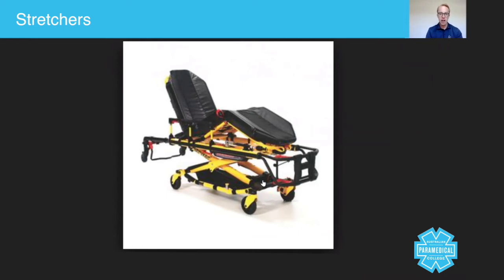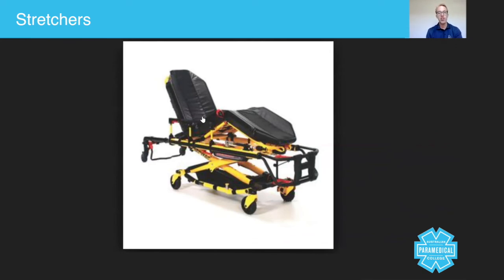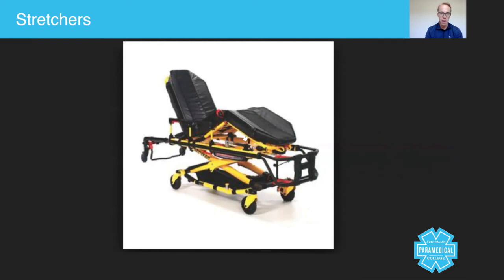Stretchers - Australian Paramedical College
Welcome to this micro-lecture on scoop stretchers.

Now, as a paramedic, at some point in your career, you are going to need to be able to log roll your patient, get them off the ground or out of the situation that they are in, and into the back of an ambulance so they could be conveyed to hospital for further treatment and assessment. Now, the good news is, is that there is something called a NEXUS criteria, which is a five-point criteria scale that allows you, as a paramedic, to determine if this is even necessary in the first place.

What we are talking about here is an area that is highly controversial right now. There's a growing body of evidence that says that we shouldn't be placing our patients onto any solid, hard surface for prolonged periods of time, and especially not strapping them down and keeping them there because what you end up with is tissue damage caused by pressure sores due to a lack of circulation going into that tissue.

When you are choosing to log roll somebody onto a piece of equipment, such as the rescue board, the Combi Carrier, which is this one here, or any other type of solid piece of equipment, you have to use careful and clinical decision-making because it's not always in the patient's best interest. However, we have to understand that if a patient is presenting with signs and symptoms of a spinal injury, which could potentially injure their spinal cord, we need to actually immobilize them and it's really, really important. The C-spine is always more important than any other part of the body.

How do we do it, then? We need to generally logroll our patient. But, once we've log-rolled our patient, we're basically tipping our patient to a 15-degree angle and placing a piece of equipment underneath them. Now, more and more ambulance services are starting to use this Combi Carrier or a version of Combi Carrier. In other words, a piece of equipment that separates in half. You then log roll your patient, place one half under your patient, log roll them back, and then do the same on the other side.

Now, these pieces of equipment are great for getting patients out of tricky situations, as well as just simply lifting them off the floor. You can use them to extricate patients because you can strap patients onto it. Let's zoom in on this one here. Notice how you've got this solid plastic, which is great for putting patients onto a hard surface when you need to get them out of different situations. You've also got these yellow bars that allow you to strap your patient onto the Combi Carriers.

If we were just to go back a second, notice how these boards come apart and they are really, really simple. In this image here, you can see the clip. What this person is doing is just pulling the clip back to allow this top part of the board to be released. When you're pushing them in, they really just do click in dead simply.

Now, there are other types of stretcher that look like this and act in the same manner, including the scoop stretcher. If you just type in scoop stretcher, you can see all the different types. All they are designed to do is scoop your patient up. As you can see all of these different types of stretcher. They separate and they go under each side of your patient and then you can click them in. So they work in exactly the same way.

Some materials are better than the other. For example, these aluminium ones here, they're very good at lowering and raising your patient's body temperature, which is something you don't want.

Okay, guys. Well, I hope you enjoyed the micro-lecture on scoop stretchers. My name is Sam Willis, and I'll speak to you again shortly.

RTO 32513